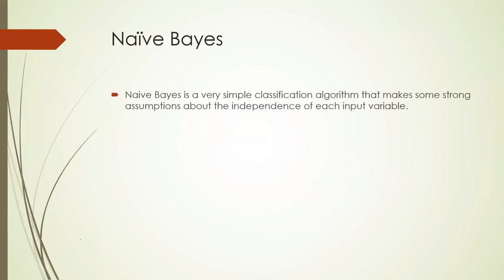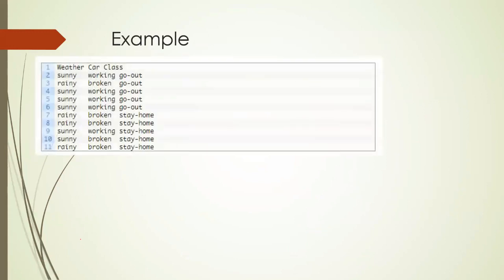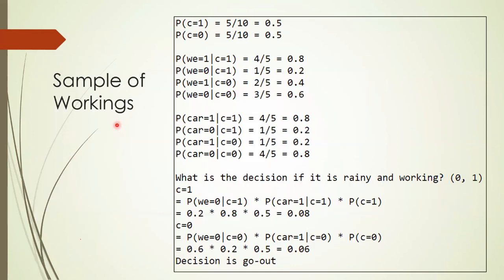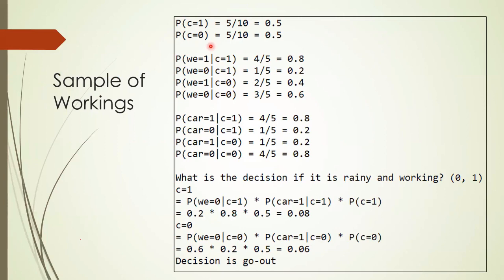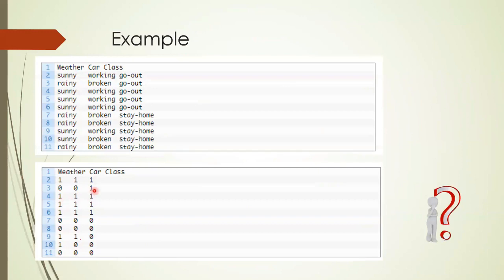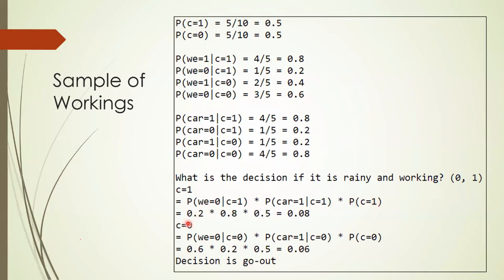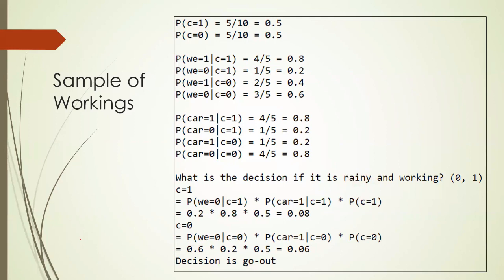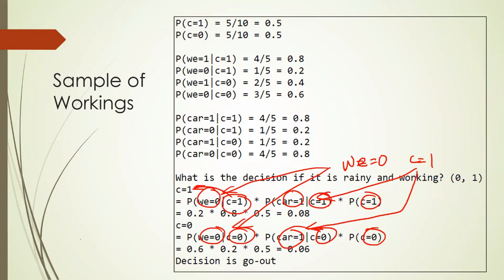Naive Bayes Classification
Snippets from a lecture.

Naive Bayes classification is a machine learning algorithm that predicts the probability of a certain outcome based on a set of input features.

It is called "naive" because it simplifies the assumption that all features are independent of each other, even though this may not be true.

The algorithm uses Bayes' theorem to calculate the probability of each outcome given the input features. Specifically, it calculates the conditional probability of each feature given the outcome, and the prior probability of each outcome. It then multiplies these probabilities together to get the posterior probability of each outcome, and chooses the outcome with the highest probability as the prediction.

Naive Bayes is often used for text classification, such as spam filtering or sentiment analysis, but it can also be applied to other types of data. It is relatively simple and computationally efficient, making it a popular choice for many classification tasks.